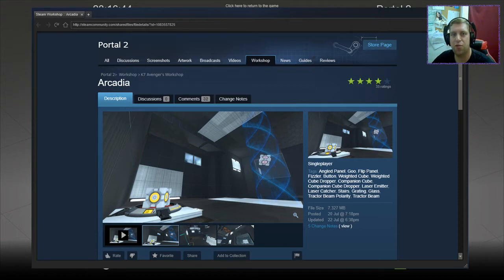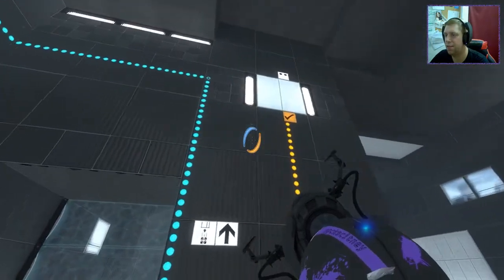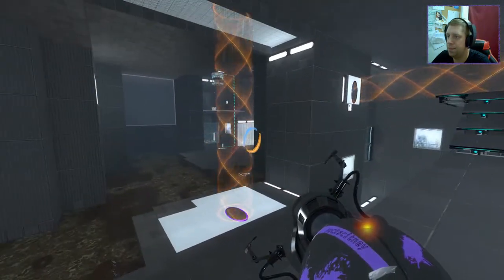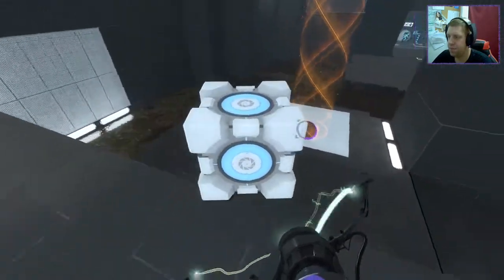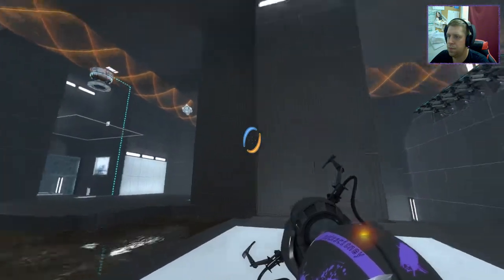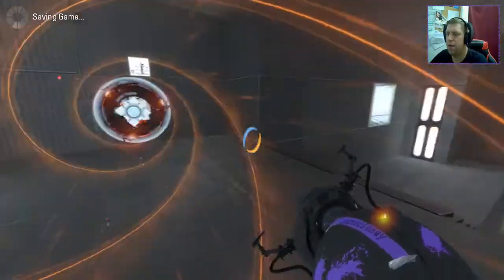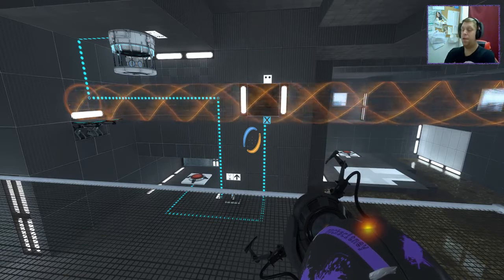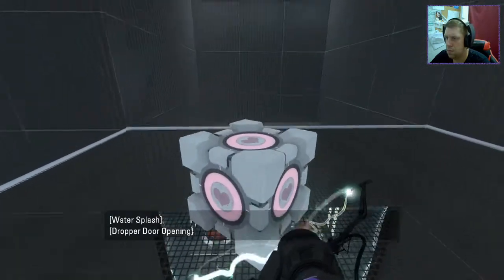[Portal 2] "Arcadia" by K7 Avenger